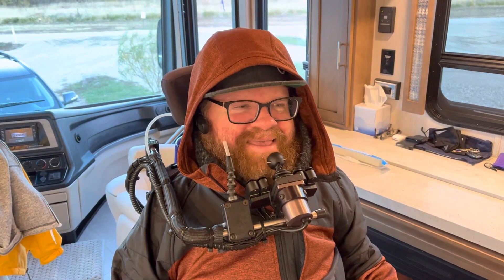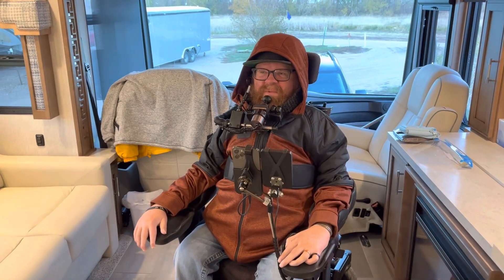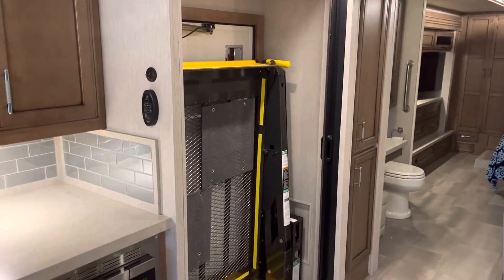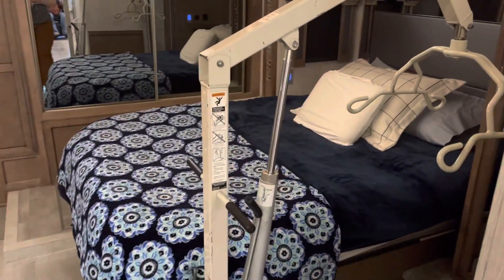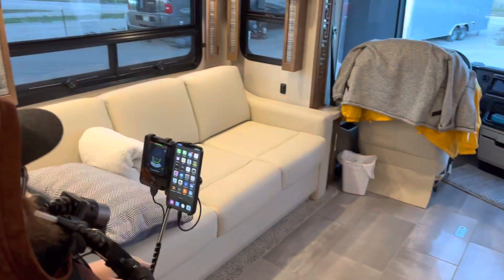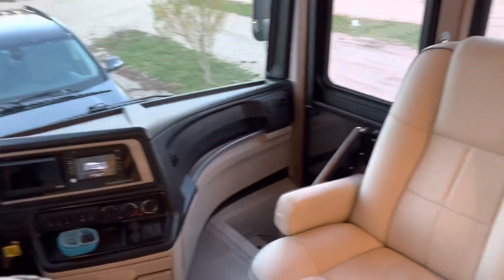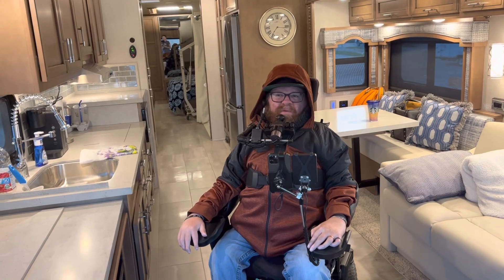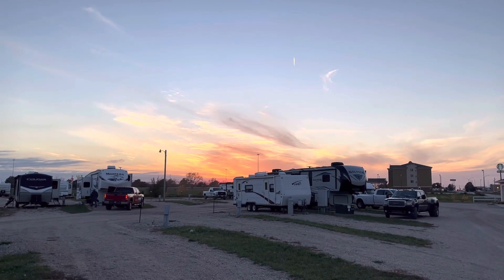The BT21: Day 19 The Grand Tour of the Big Whip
The BT 2021: OTR Day 19! Today was a reset day and we were able to catch up with some dear friends while in York NE.  We worked, we visited and we did laundry while connected to fresh water… oh and we all took really long showers 😂  All in all it was a good day.  Hope you enjoyed the tour of our new little home on wheels.